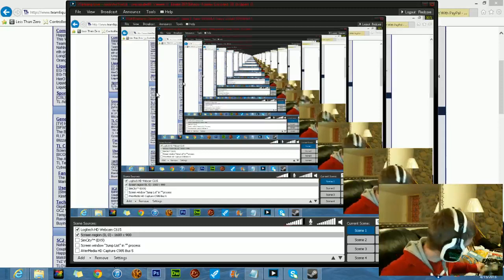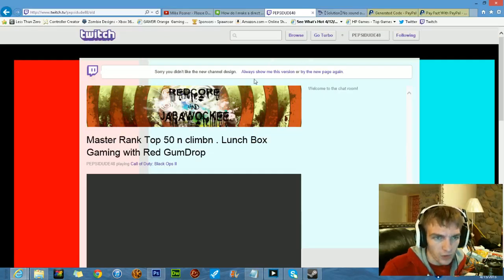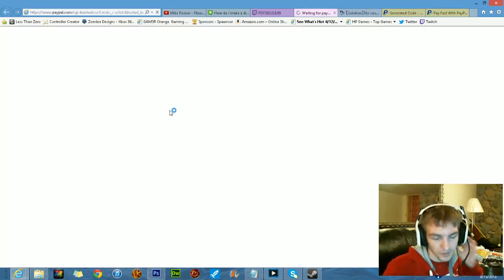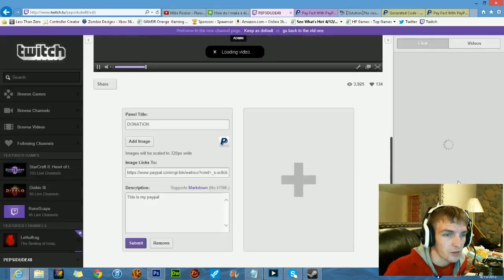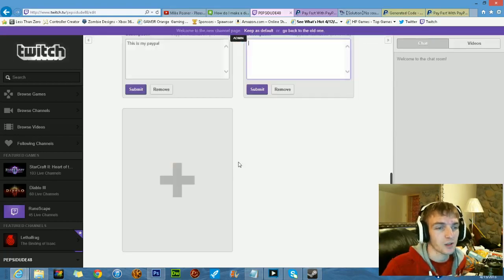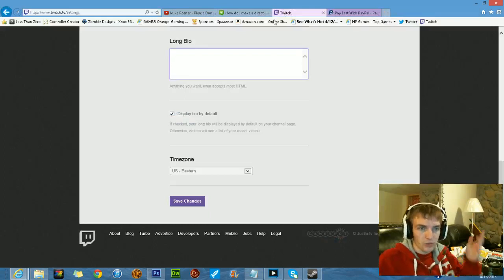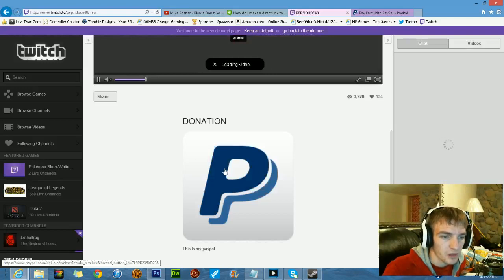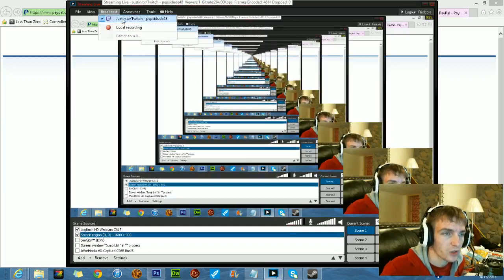New Twitch Format, Faster way to link pictures, better then the old way of doing things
Yo guys Pepsidude48 here on twitch.tv. Finally decided to get into the new format of twitch which happens to be very easy to use. Took me awhile to go through Photoshop and Imgur and link here and link there. Just to messy and headaches all around. With the new twitch format which has been out for awhile gives you a better understanding on how to use clickable links